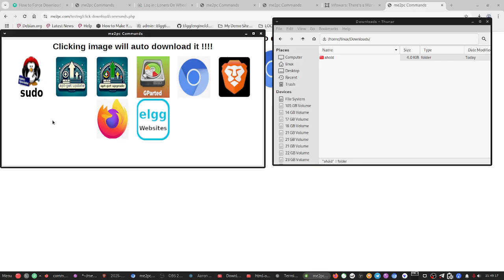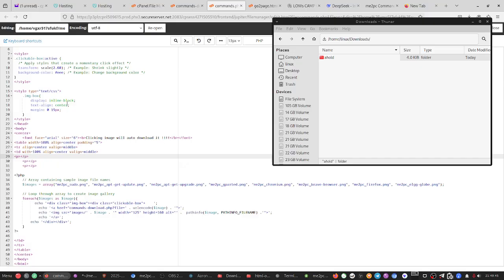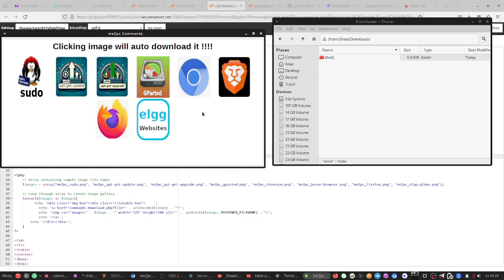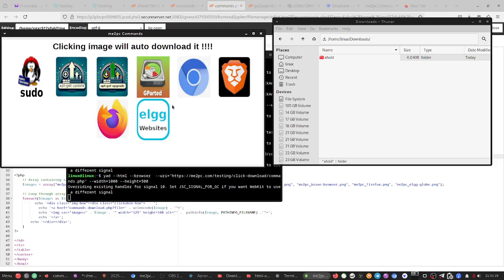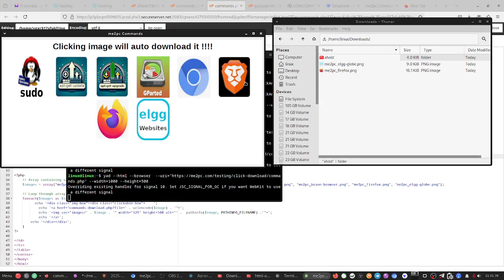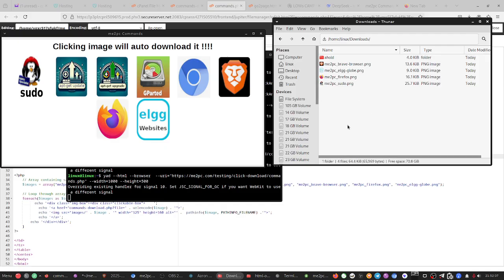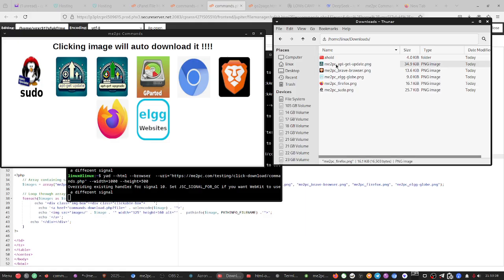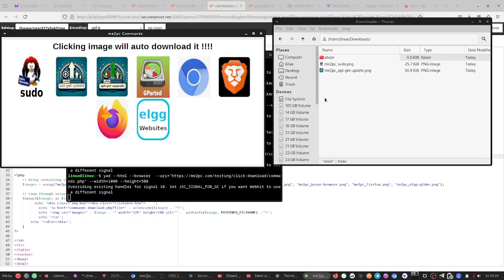Yad --html --browser --uri downloads files using php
It is indeed possible to download files from a yad gui html dialog window using php code. It takes 2 php files. 2025